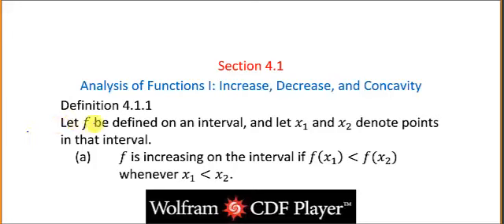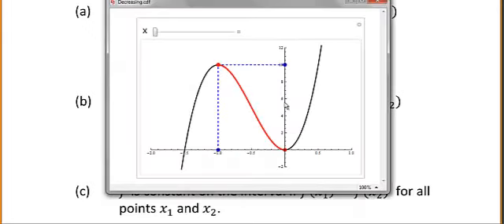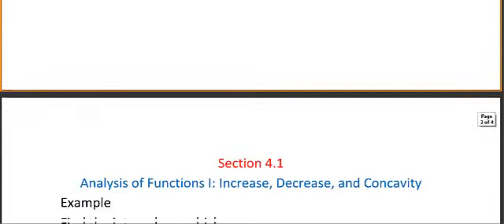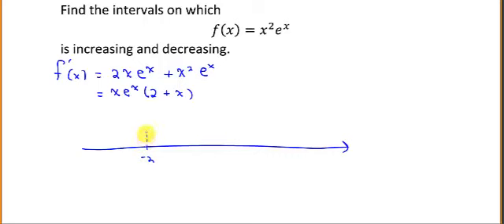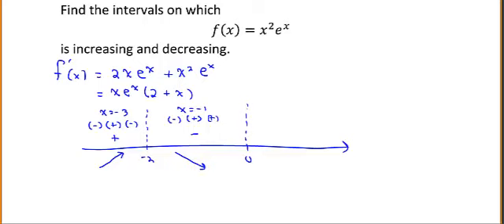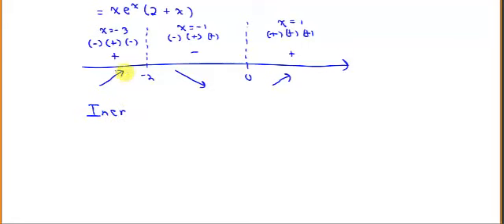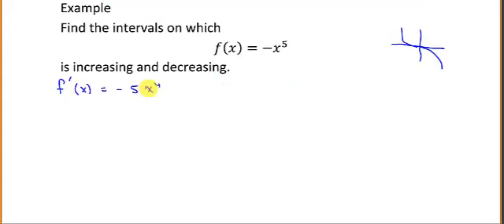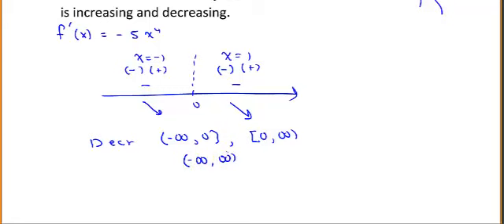Intervals on which a functioon is increasing or decreasing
This video discusses how the derivative indicates if a function is increasing or decreasing.